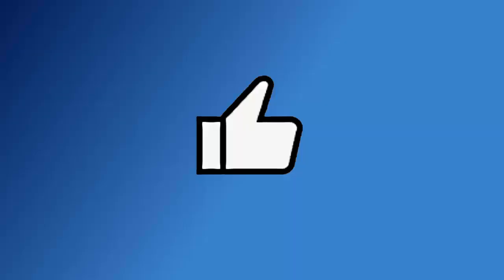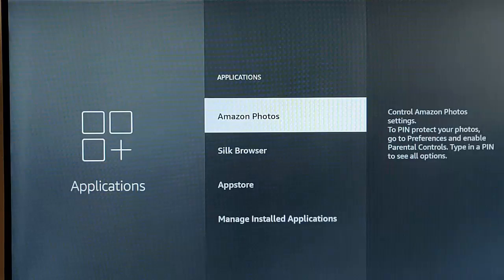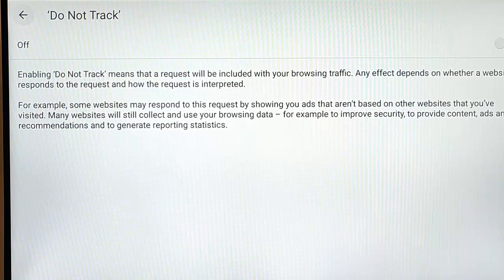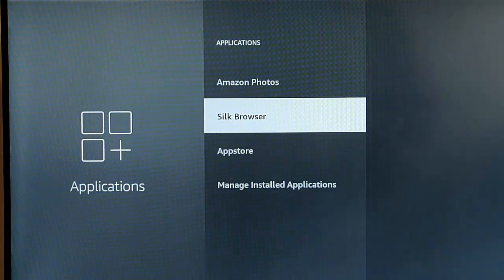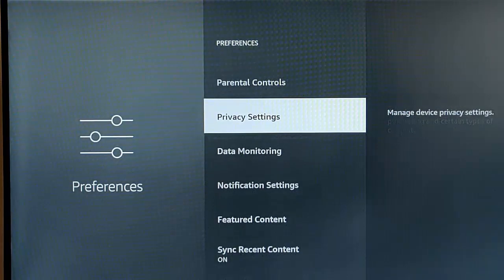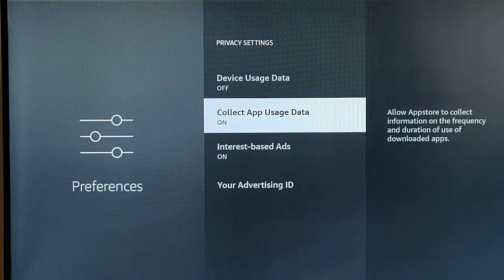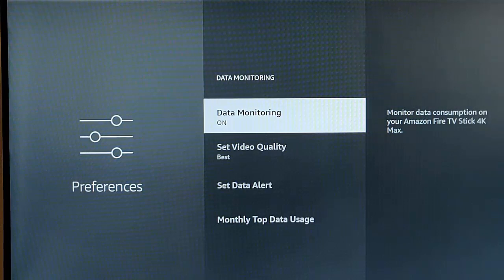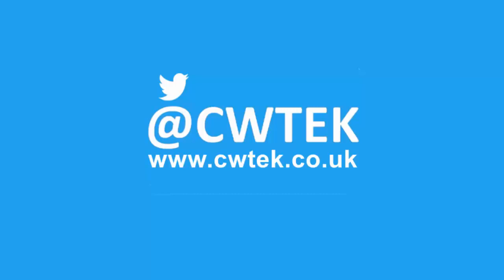You Need To Change These Settings on Your Firestick NOW To Protect your Privacy!